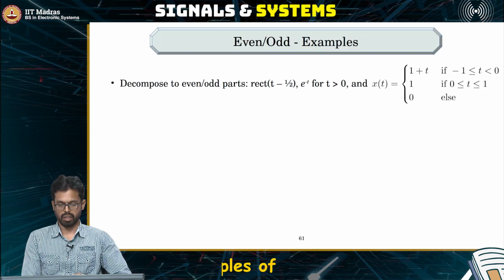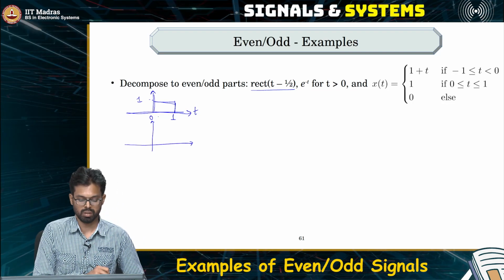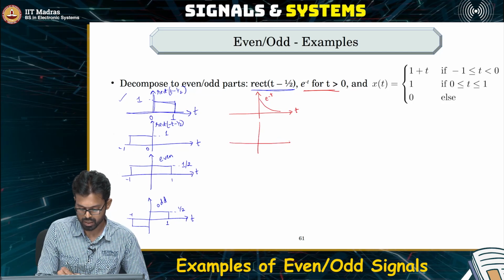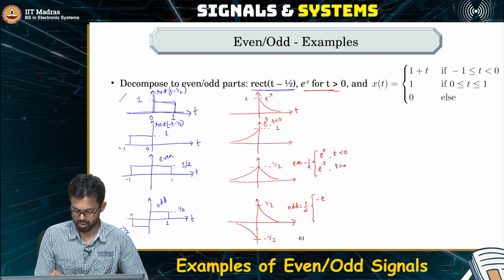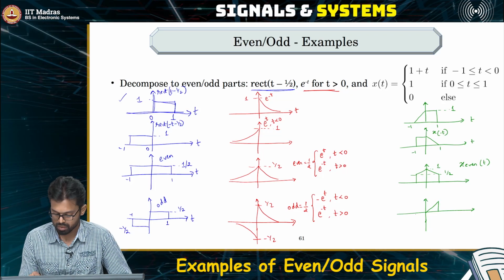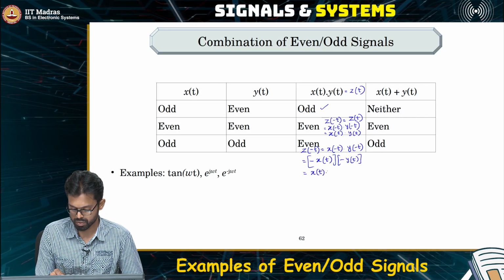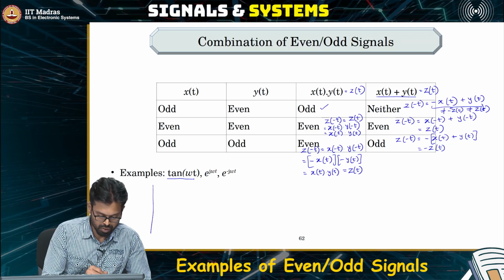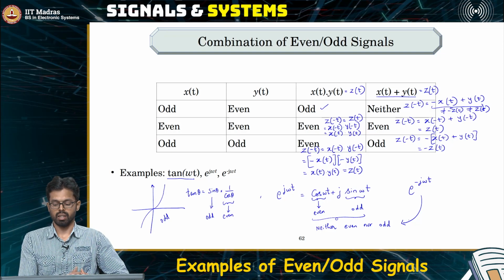W3_L3_Examples of Even/Odd Signals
Video Overview
 This lecture explores signal decomposition with a focus on even and odd components. We review the orthogonality of sinusoids at different frequencies and then work through practical examples of breaking down signals into their even and odd parts. The discussion also covers how addition and multiplication of signals influence their even or odd characteristics. Finally, we investigate the symmetry properties of complex signals and their role in signal analysis.